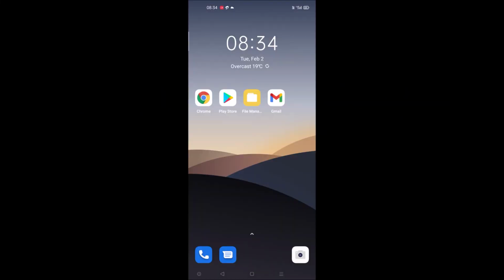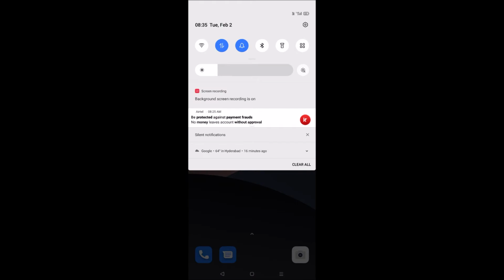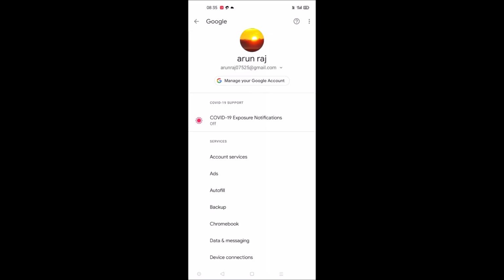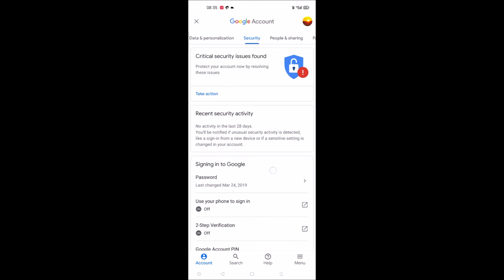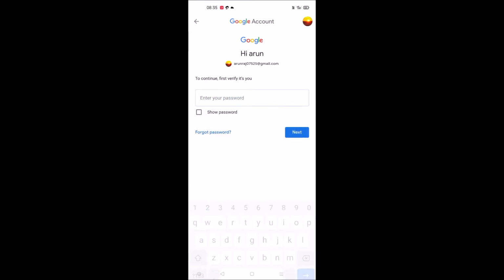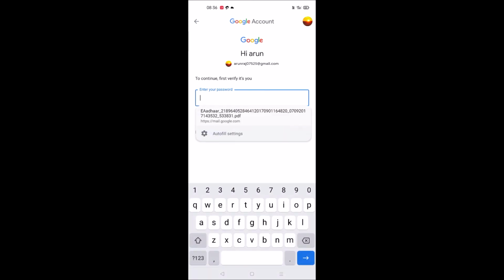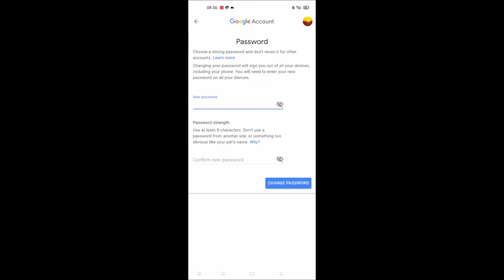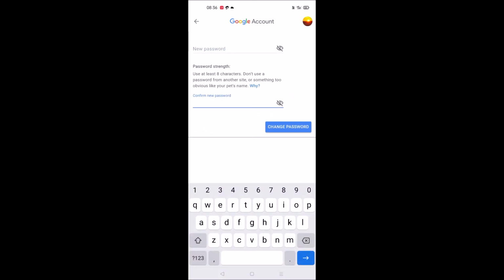how to change google password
If you want to change google account password right on mobile, then this is how we can change current google account password to new password. Right on mobile open phone settings and then click on google then manage google account. then click on security and then password. Here set a new password.